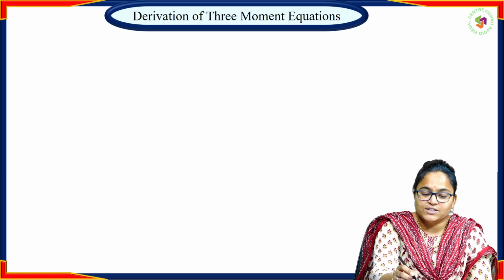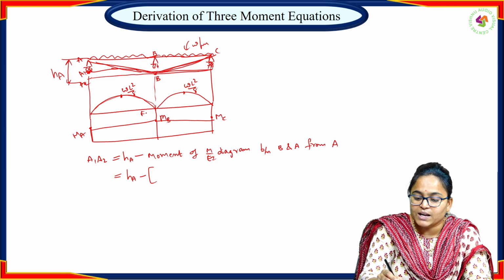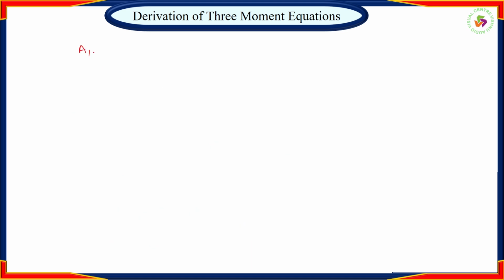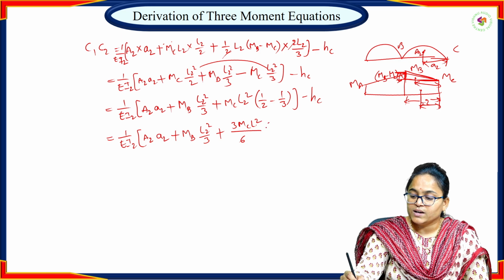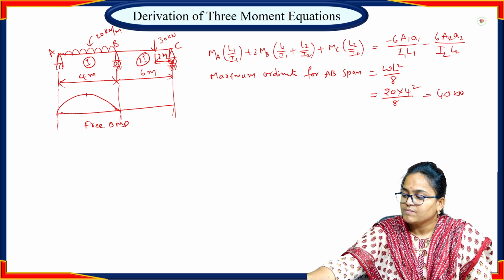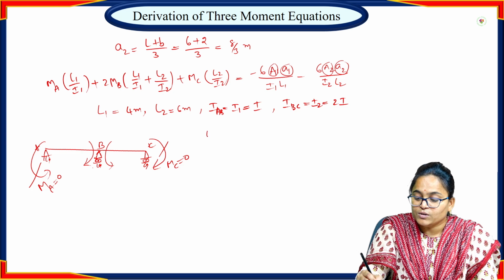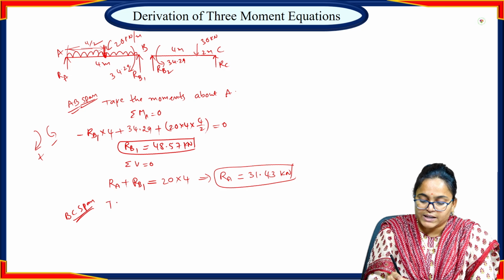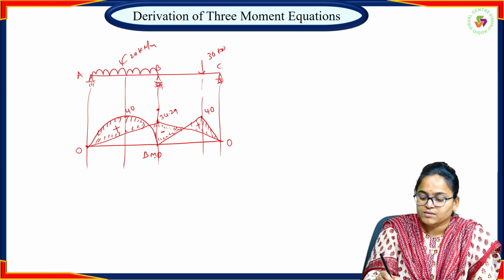Three Moment Equations by Ms. A Supraja